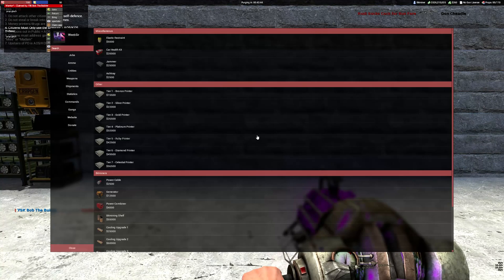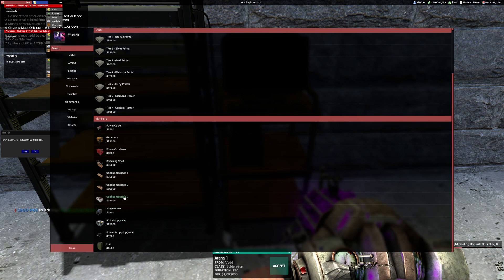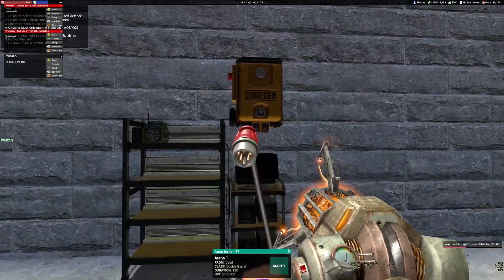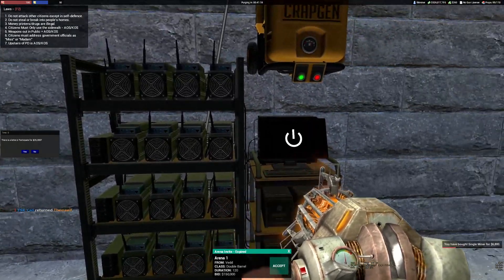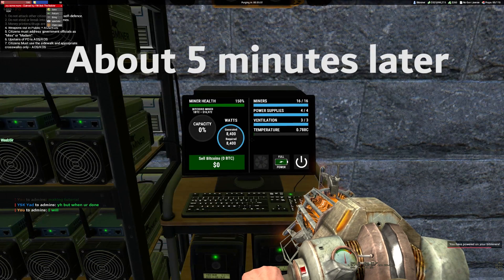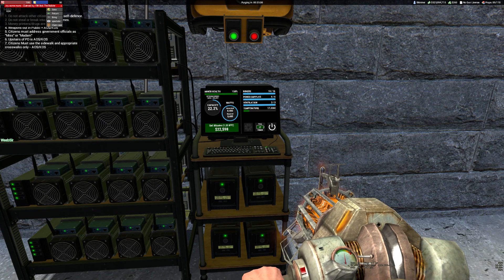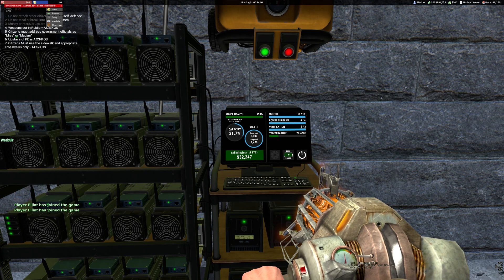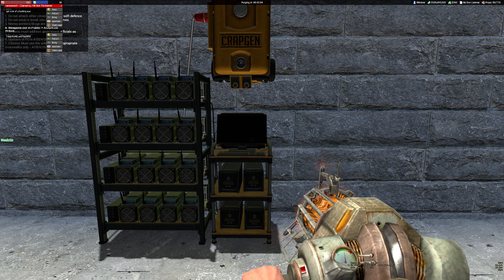[GMOD TUTORIAL] Bitminer guide [Ethereal Gaming]